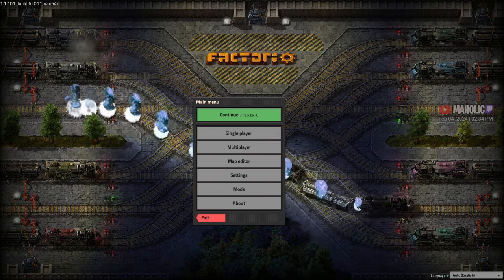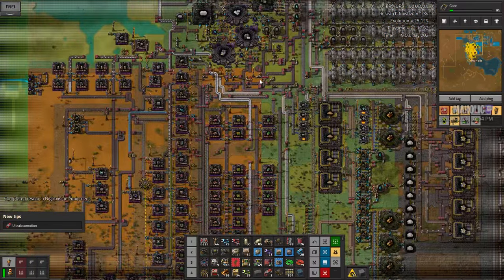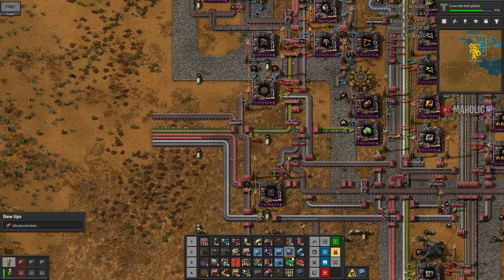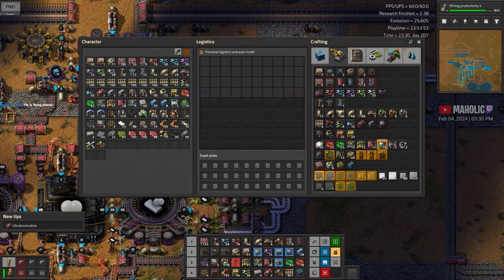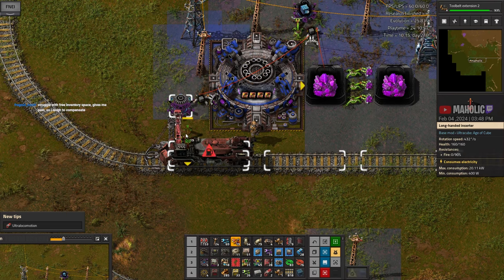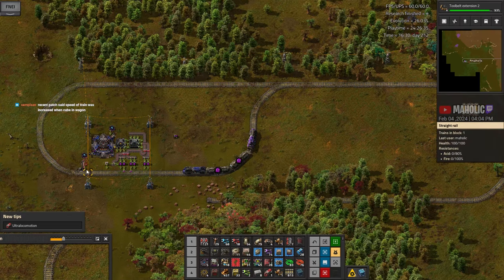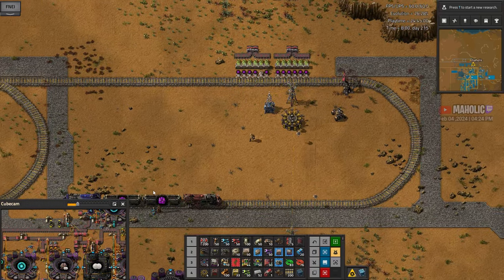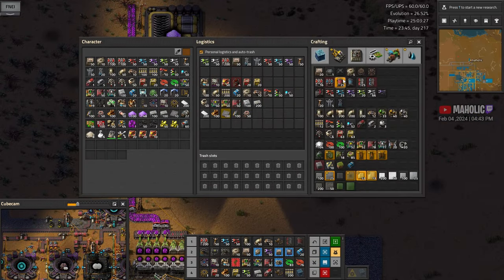⚙️Factorio ➡️ Part 10 ✅ Ultracube Mod🏭⚙️| Gameplay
Ultracube a mod using the K2 assets for a unique puzzle of the one Cube that rules all Cubes
▼  Click SHOW MORE for channel & community links, & more!

Game Seed :

🔵 Mods 🔵
Default for Ultracube mod

🔵 Chapters 🔵

00:00:00 Introduction
00:00:30 ⚙️Factorio✅ Ultracube ➡️
00:02:00 robot port chest upgrades
00:14:00 train with cube, holy moly fast!!! zooom
00:15:00 deep core mining build designing with train station etc
00:26:00 designing nuclear reactor automations
00:41:00 roboport coverage everywhere in my base
01:10:00 deep core mining storage 3x3 seems sad
01:40:00 return train station design to crush the deep cores
02:05:00 deep core powder

 🔵 Support Me  🔵

● Do comment on my live chat and
● Post any questions or requests on my videos

● Disliked the video? Hit Dislike - Feedback is useful

 🔵 Social Contact(s)  🔵

 🔵 Live Streaming Times 🔵

I stream during the following hours

● Monday to Friday  7pm and 10pm New Zealand Standard Time
● Saturday, Sunday  12 Midday to 10pm NZST.

Estimated Time zones during the week

● Australian Time  - 5pm - 8pm
● European Time    - 9am - 12 Midday
● Western USA Time - 0am - 3am
● Eastern USA Time - 2am - 5am

Estimated Time zones during the weekend

● Australian Time  - 10am- 8pm
● European Time    - 2am - Midday
● Western USA Time - 5pm - 3am
● Eastern USA Time - 7pm-  5am

This YouTube channel is mostly Gameplay videos

🔵 A B O U T  M O D 🔵

Unravel the mysteries of the ultradense utility cube in this devious overhaul mod.

🔵 About Factorio from Steam 🔵